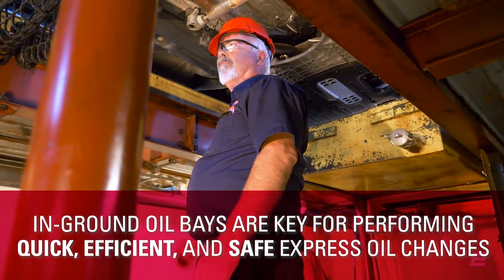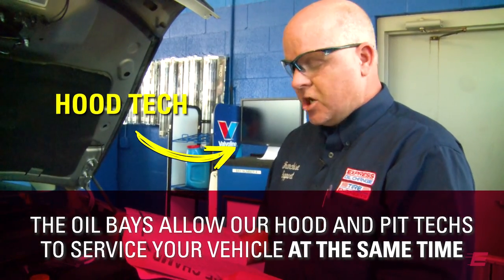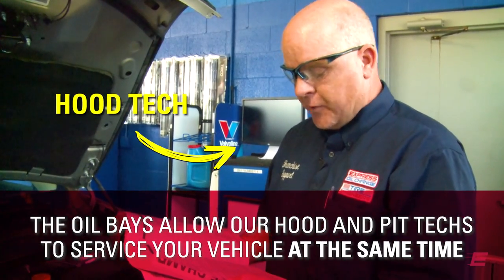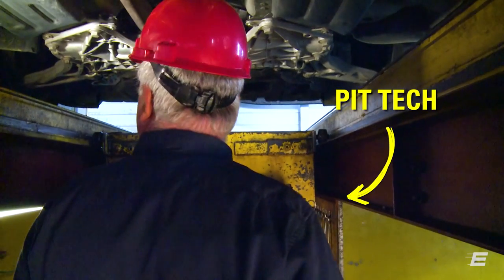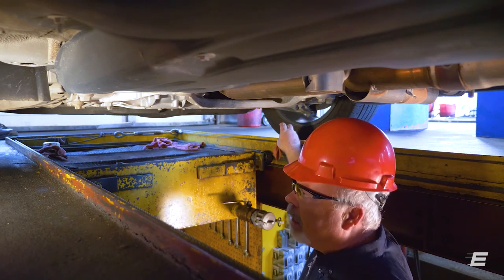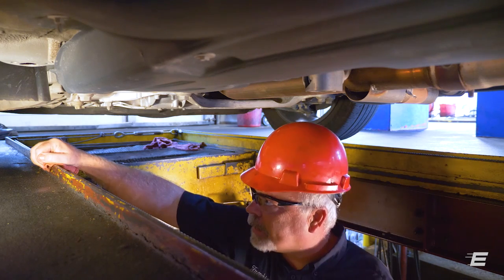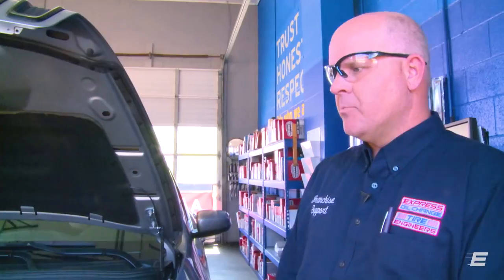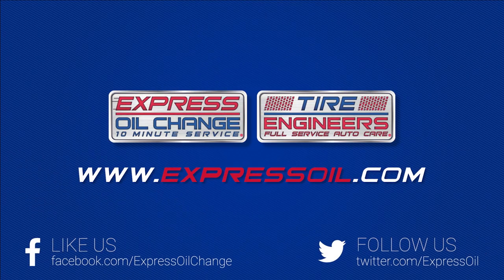What Goes On in the Oil Change Pit 🔍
How does Express Oil Change & Tire Engineers perform services so quickly? Why do I hear a voice from underneath my car?! We answer some of your burning questions here. Hint: the answer is in the pit!

to see all of the services we offer you!

Our signature 10 minute oil change, as well as many of our other auto services, are expedited by our experienced pit techs underneath your car. Clear communication between the pit tech and the hood tech ensures that we get you back on the road safely and quickly. Whether you need an oil change or any of our other auto service or auto repairs, we are here for you!